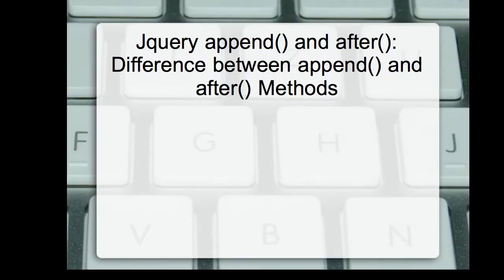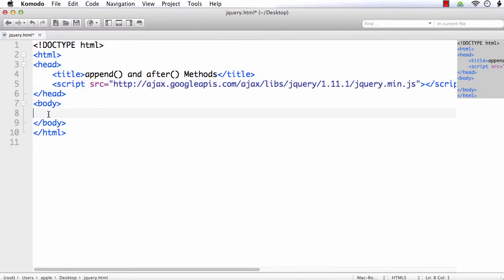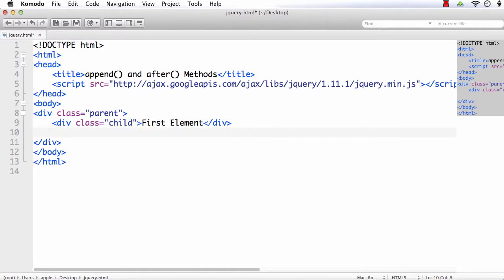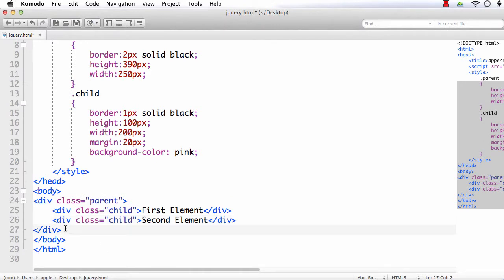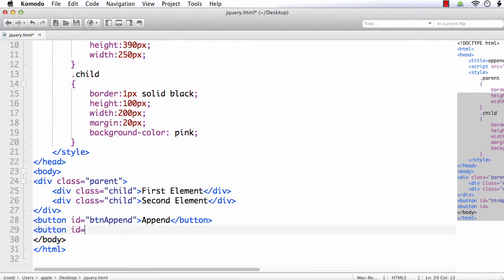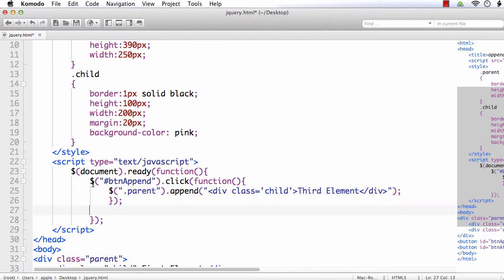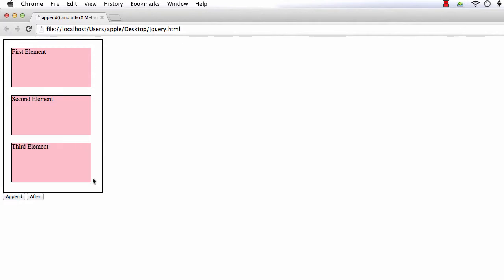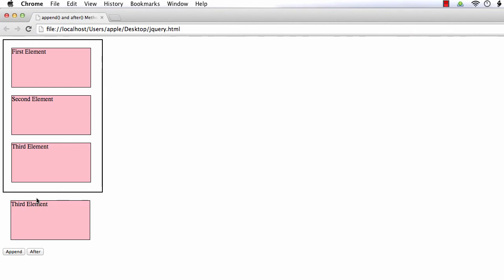jQuery append() and after(): Difference between append and after Methods in jQuery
Do you know the difference between the append and after methods in jQuery? The append method inserts data or element inside the selected item at the last index. Hence the new element or the data will become the child of the selected element.  The after method inserts inserts data or element after the selected element. Hence the new data or the element will be the sibling of the selected element. Let us see the difference between these two methods with the help of an example.